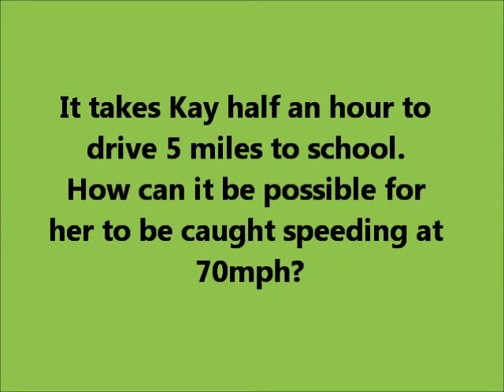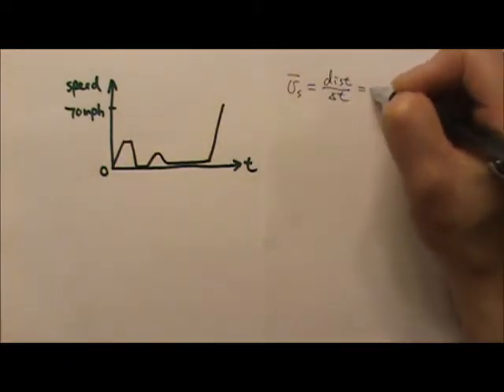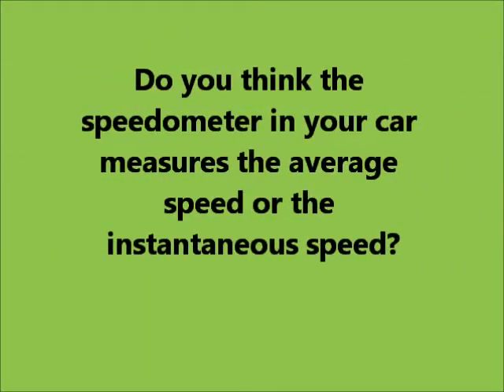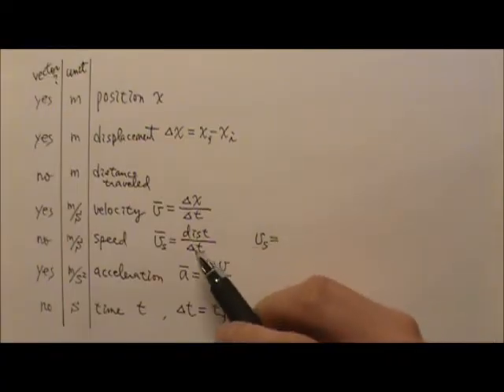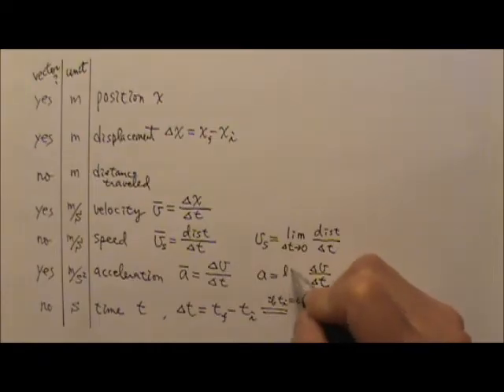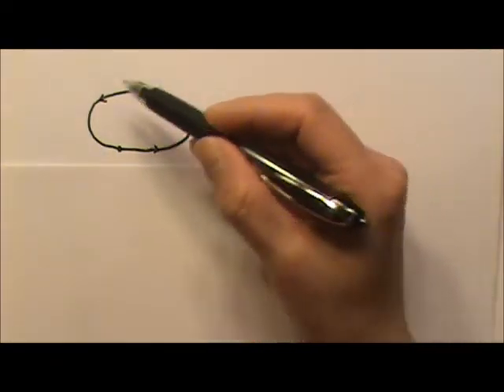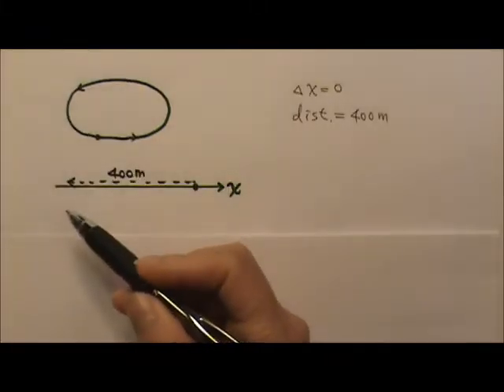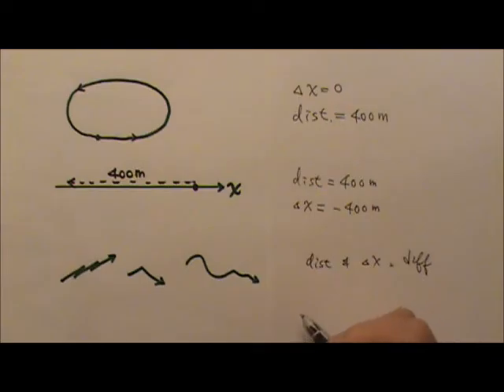AP Physics 1: Kinematics 3: Terms Part 3: Average vs Instantaneous and Velocity vs Speed